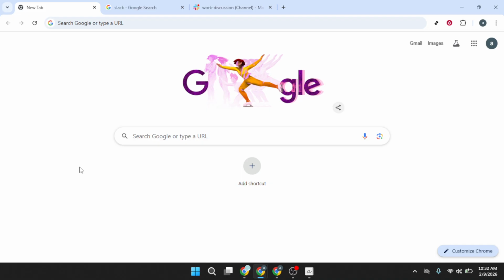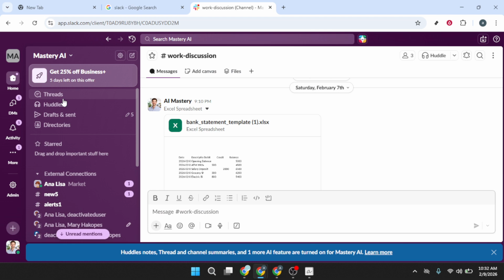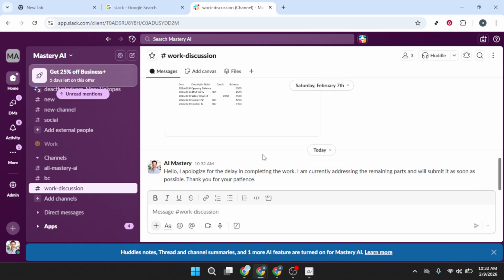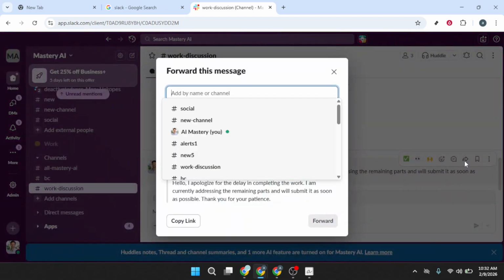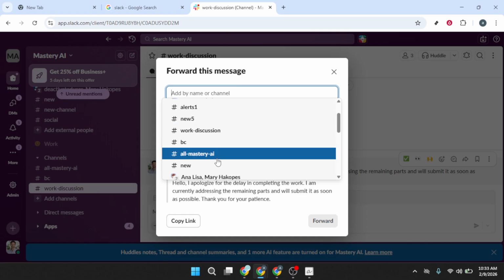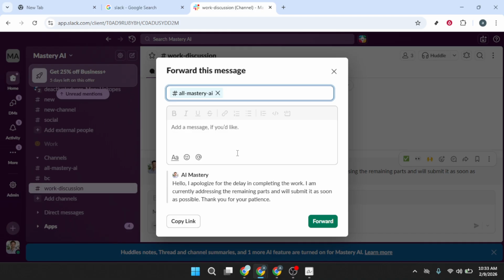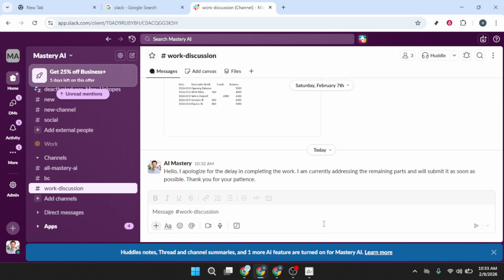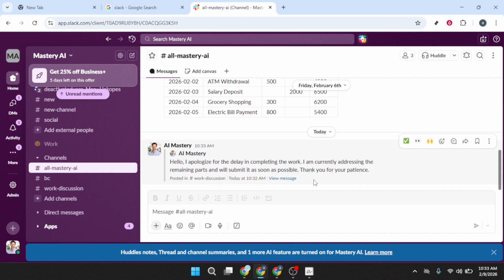How To Move Messages In Slack (Full Guide 2026)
In this video, we discuss message management slack and how to move slack messages by forwarding them to the correct channel. We cover how to share message slack details and forward message slack content to ensure your team communication is organized in 2026.

00:00 Intro
00:33 Open the Source Channel
00:51 Locate the Message
01:23 Select Destination Channel
01:42 Finalize Forwarding
02:02 Video Summary